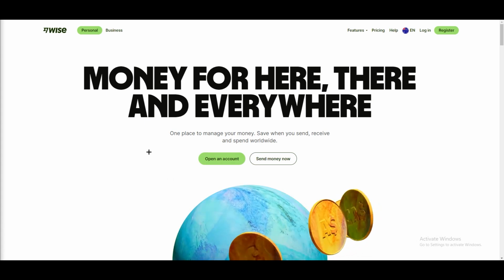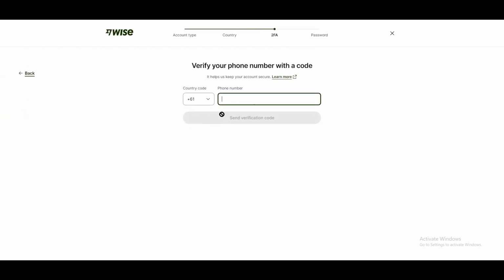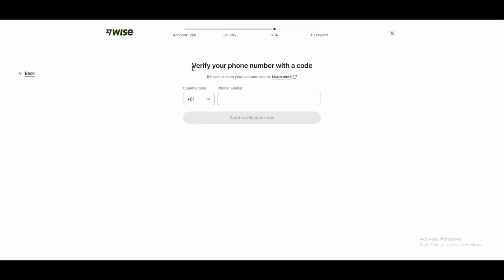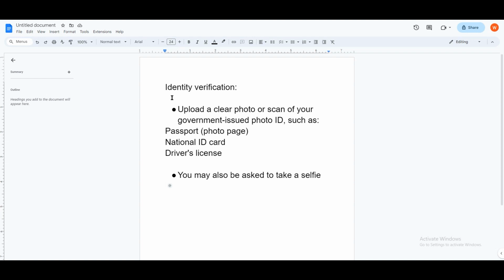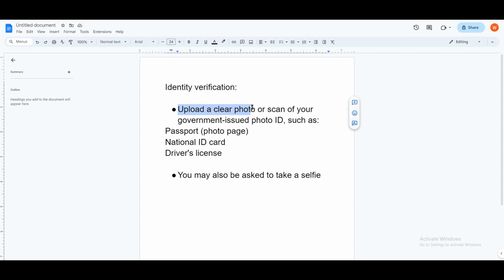How To Verify Personal Account On Wise (2024) | Step-by-Step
If you are looking for a video about How To Verify Personal Account On Wise App, here it is!
In this video I will show you How To Get Verified Your Personal Account On Wise. Be sure to watch the video to the very end.
You'll Learn How To Verify Personal Account On Wise 2024.